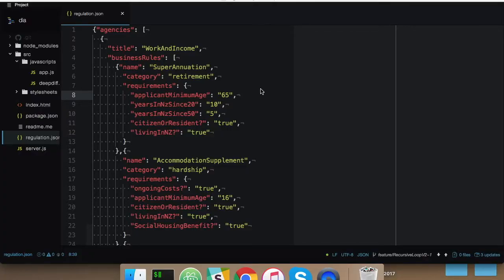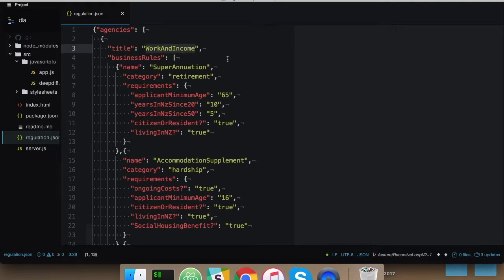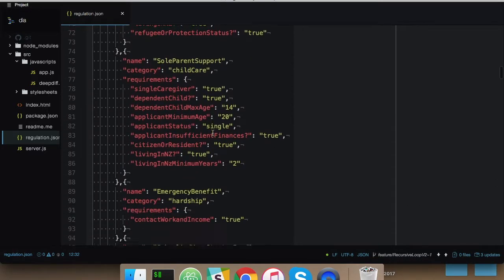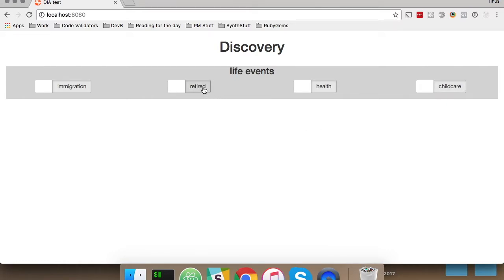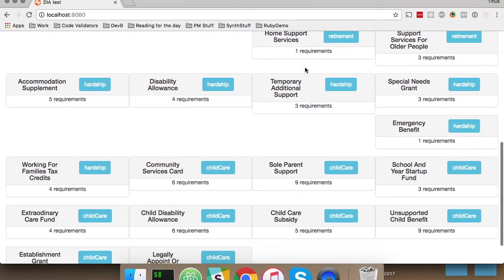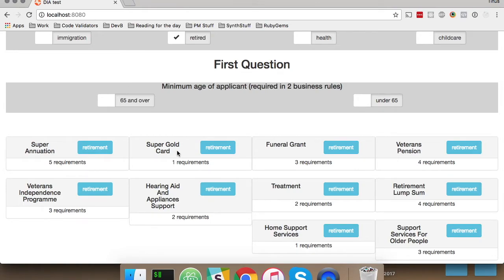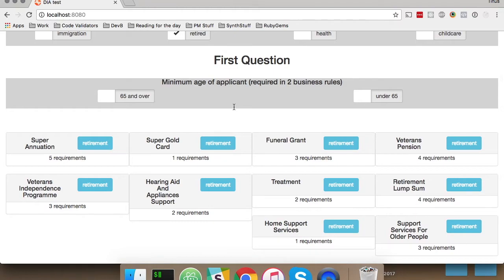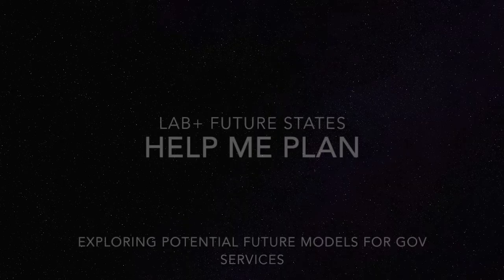Lab+ futurestates series: help me plan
This is one of three videos produced by the Lab+ team in DIA who are exploring the possible future states of government services delivery. Please see the website for full context, further information and the other two future states. Note, this example is not a mockup services for Help Me Plan but rather some of the early coding behind it.